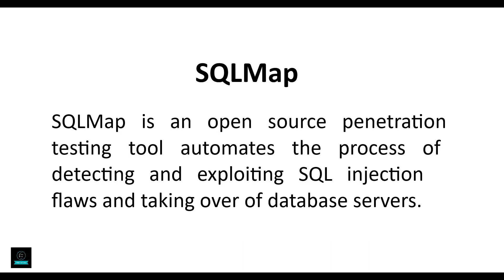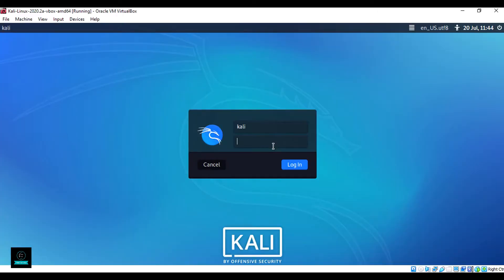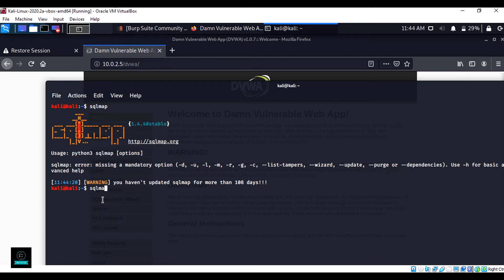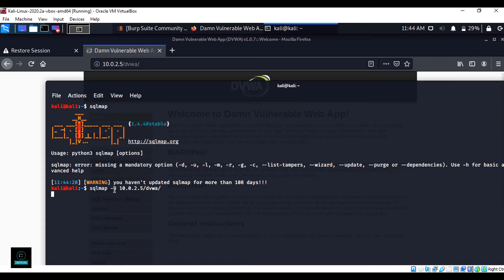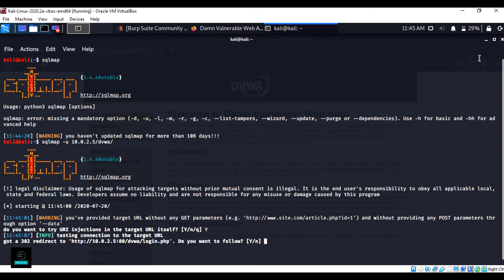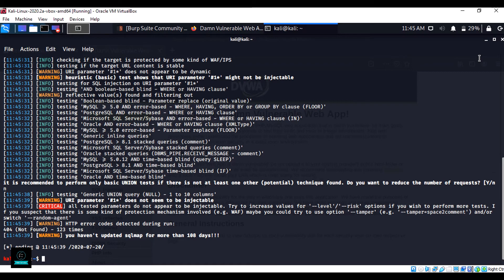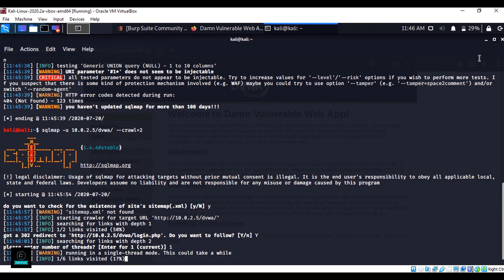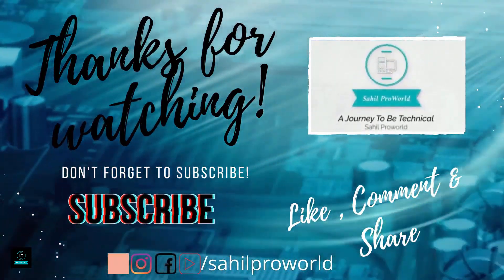SQLMap ? | Automate SQL Injection Using SQLMap | SQL Injection Vulnerability Assessment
Thanks , for watching this video.
Share your views with us.

This Channel is related to the Cyber World & Security.
Cyber Security | Ethical Hacking | Programming Geek
.A Journey To Be Technical.